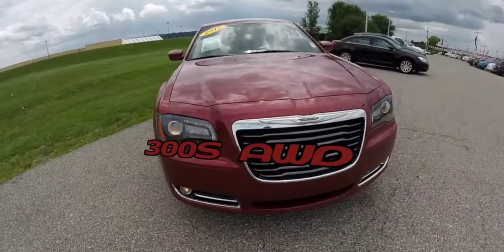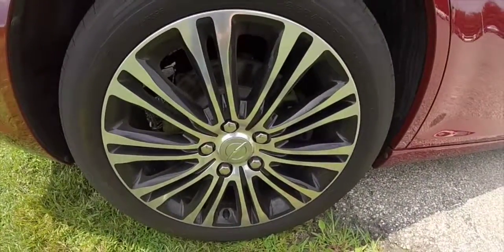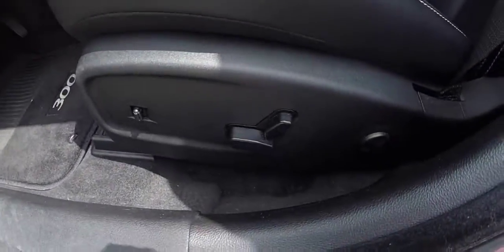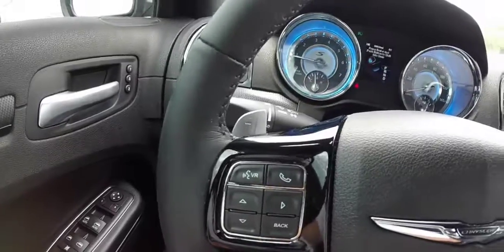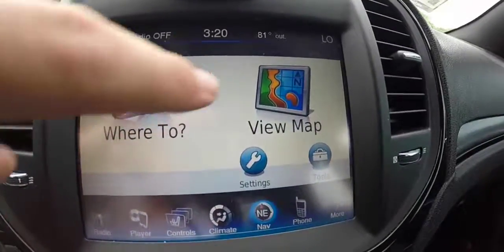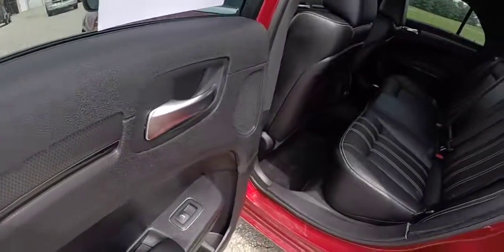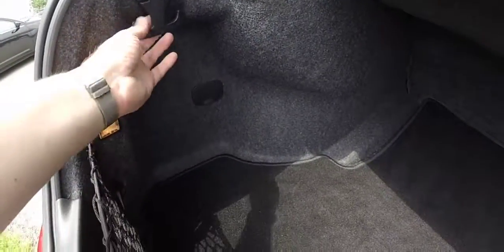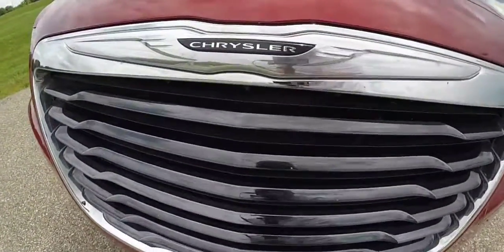2012 Chrysler 300S AWD|P9868